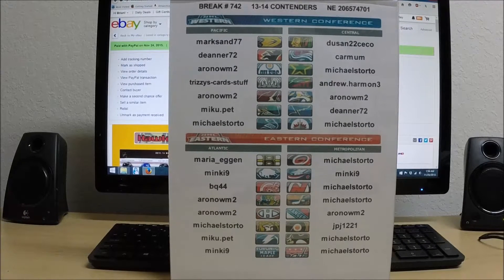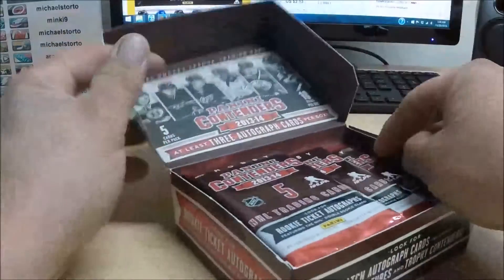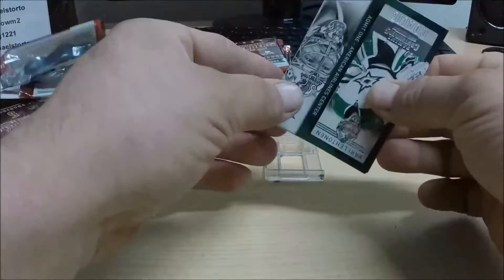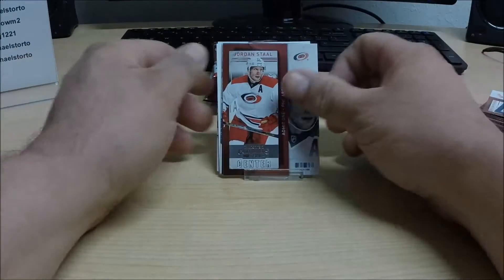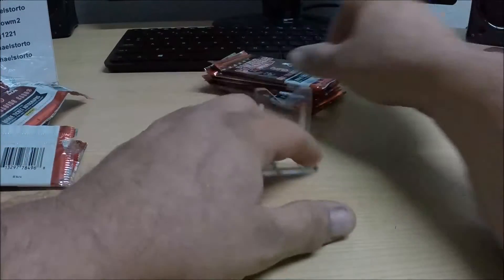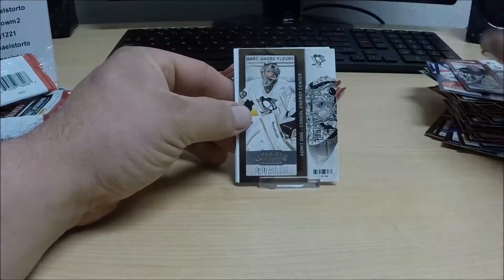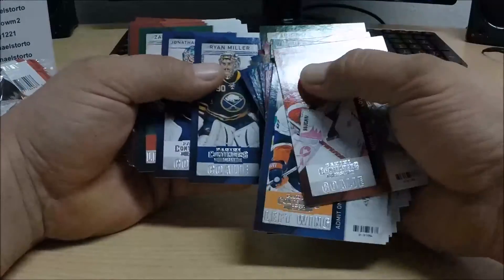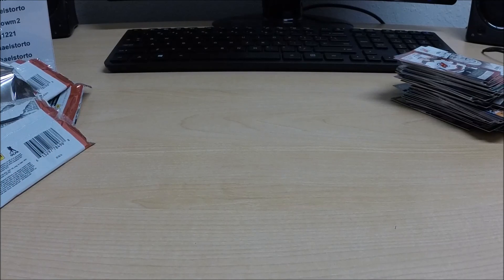Break #742 13-14 Contenders NE 206574701